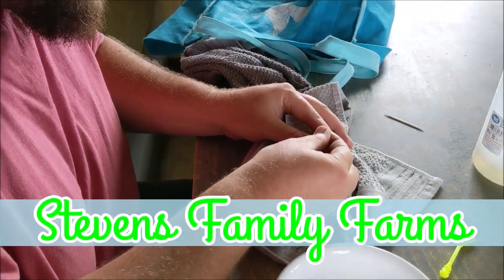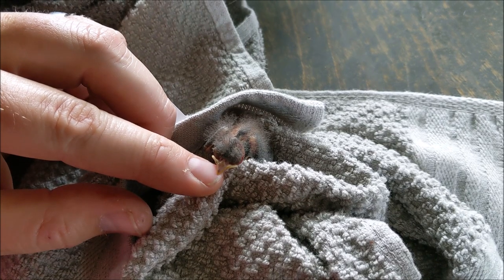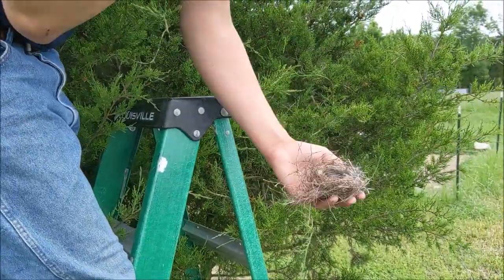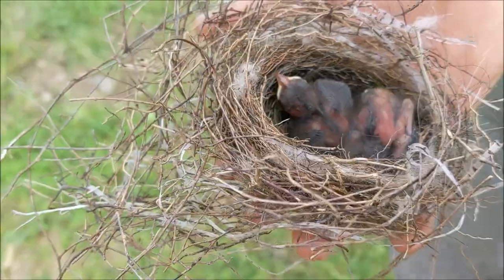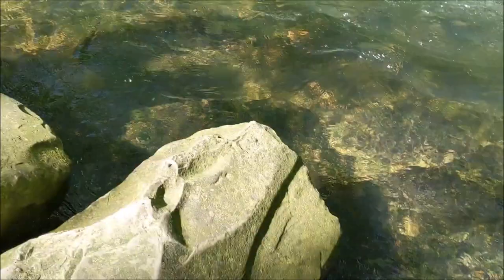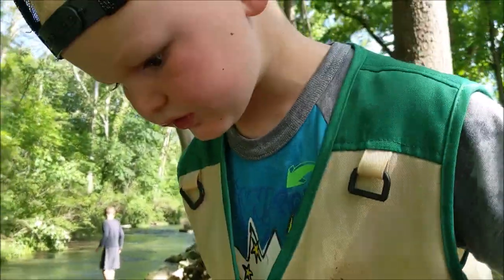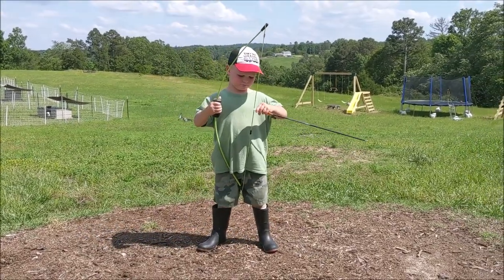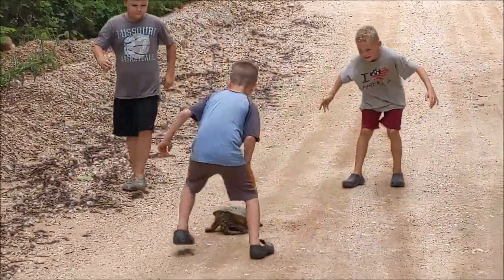Baby Bird Rescue, Beautiful Trout Stream, House Raised & more! | VLOG #111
In this video we save some baby birds that blew out of a nest in our cedar tree! We go on a little fishing trip and then visit Dry Creek at the Norfork National Fish Hatchery. We also drive over the the Dam at lake Norfork. The kids find and examine a big snapping turtle. We show you the house getting raised + more!